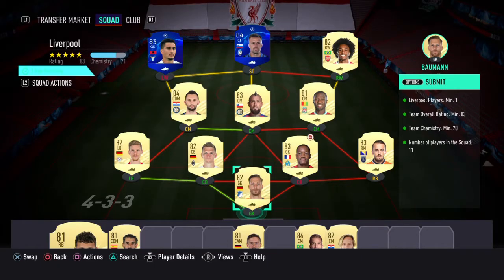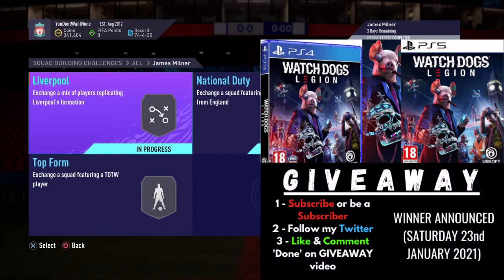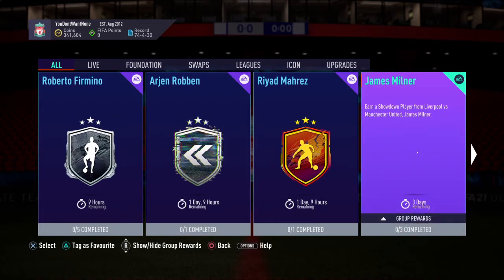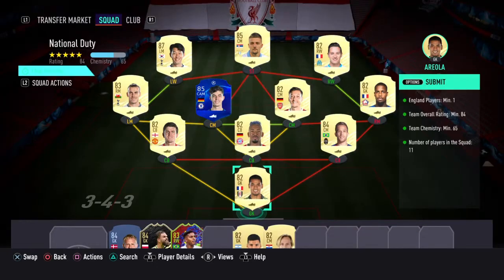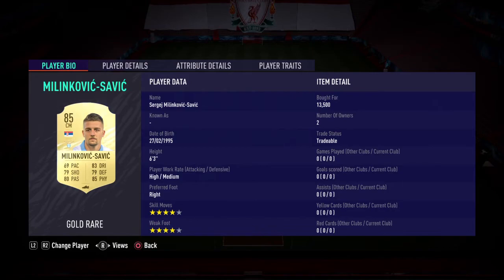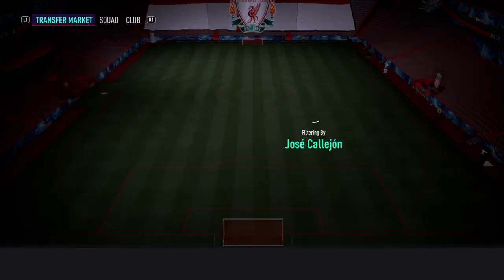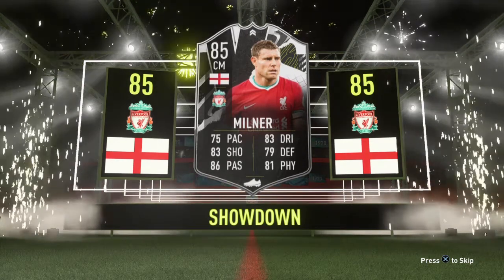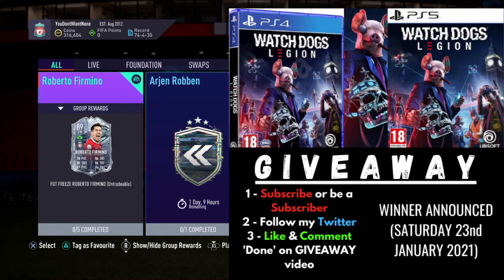SHOWDOWN JAMES MILNER SBC [COMPLETED] | FIFA 21 Ultimate Team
Showdown James Milner SBC, In this video i am showing you how i completed this sbc and check his stats.

WINNER ANNOUNCED (Saturday 23rd January 2021)

This channel is nothing without YOU so a big THANK YOU

Follow these or i'll kick you.

Make our channel grow or i'll take your cat and dog.